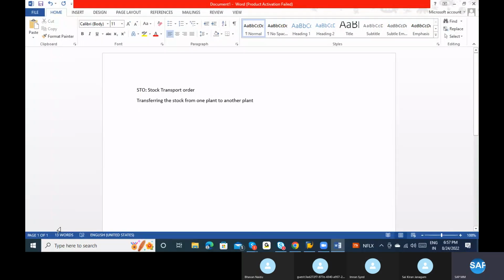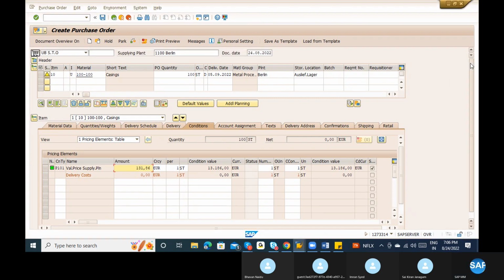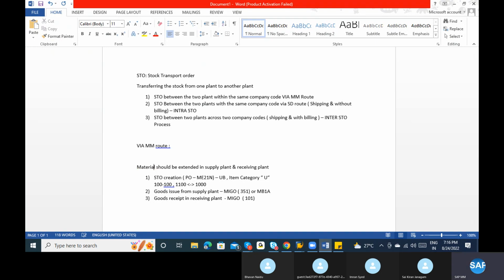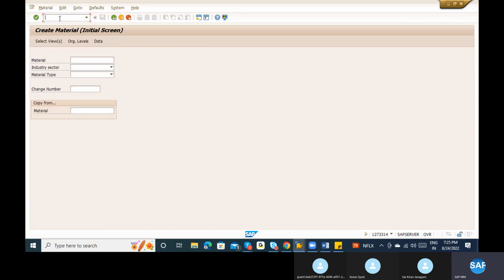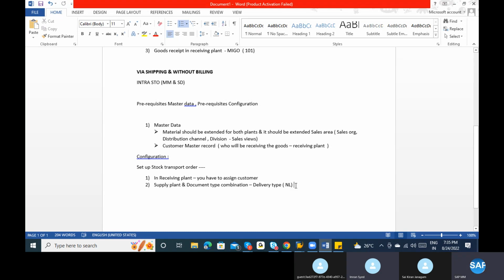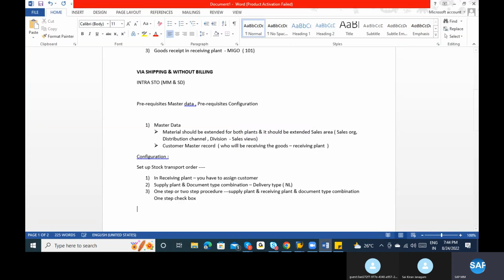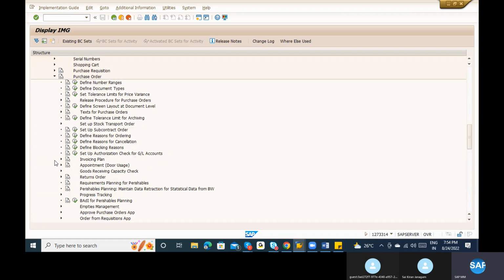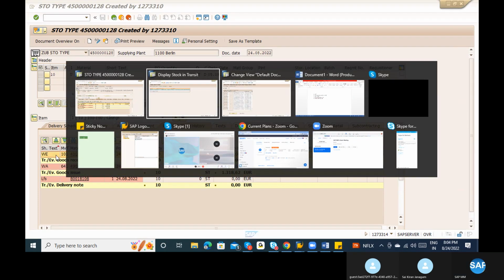SAP MM Class Videos : STO WITH MM ROUTE & INTRA STO WITH SD ROUTE W/O BILLING ( SD & MM INTEGRATION)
SAP Regular classes, You can easily learn SAP MM by watching these videos